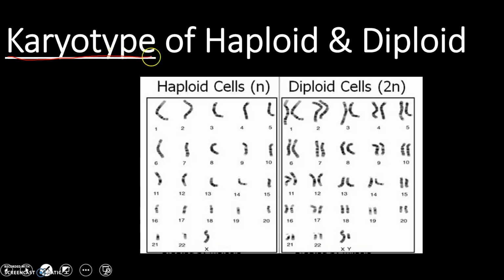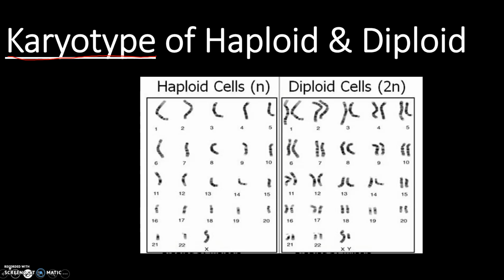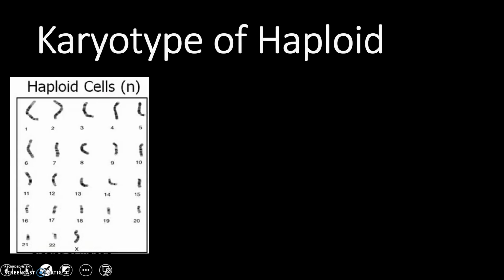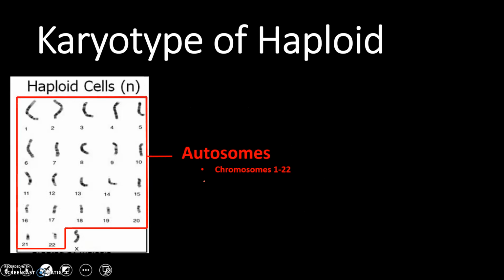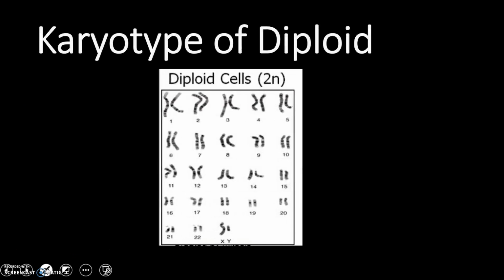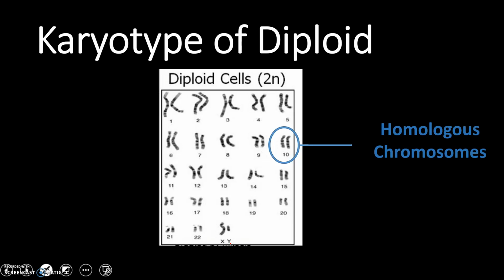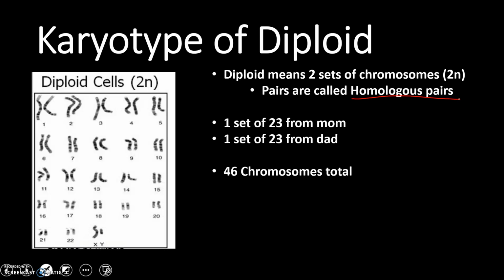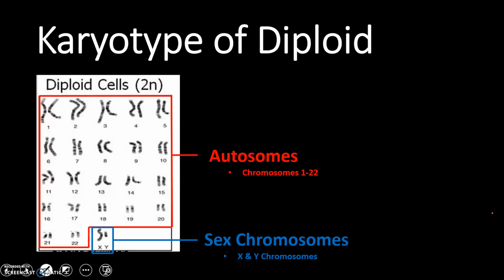Karyotype: Haploid & Diploid Cell Types